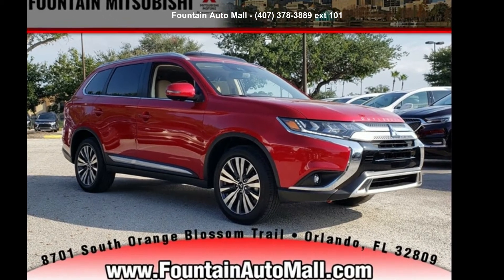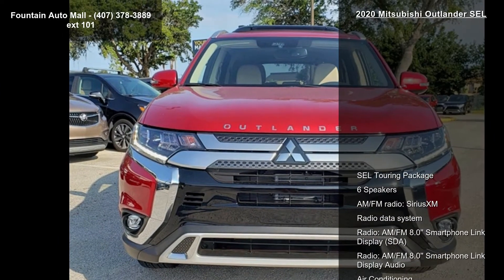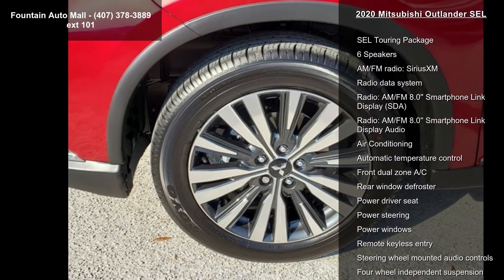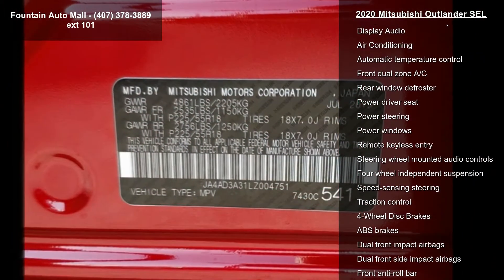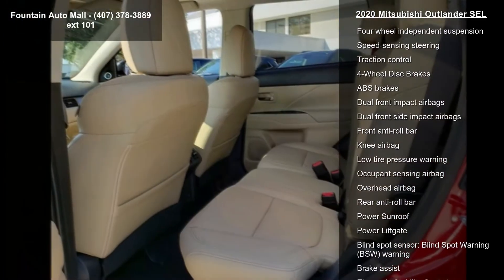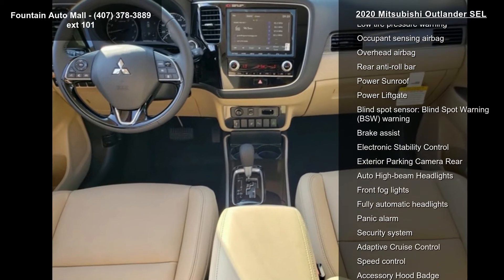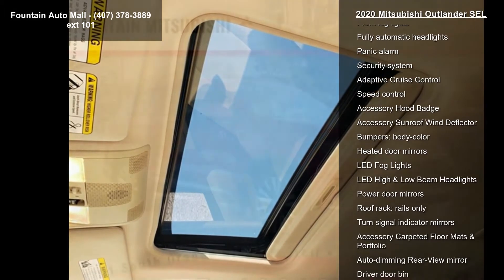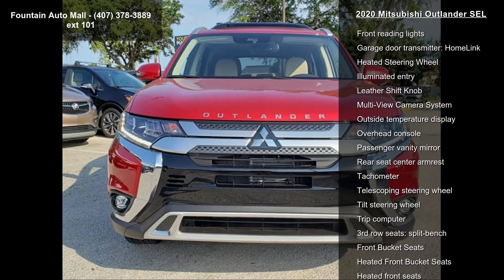2020 Mitsubishi Outlander SEL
Find It At Fountain! Serving Central Florida since 1937, Fountain Buick GMC is proud to be rated Number 1 by our customers! Easy to find and worth the visit--stop by and meet our knowledgeable staff and you'll know you're at the right place. We look forward to making you a part of our Fountain Family! Diamond 2020 Mitsubishi Outlander SEL SEL I4 FWD SEL Touring Package (Adaptive Cruise Control, Heated Steering Wheel, LED Fog Lights, LED High and Low Beam Headlights, Multi-View Camera System, Power Sunroof, and Radio: AM/FM 8.0" Smartphone Link Display (SDA)), 3rd row seats: split-bench, 4-Wheel Disc Brakes, 6 Speakers, ABS brakes, Accessory Carpeted Floor Mats and Portfolio, Accessory Hood Badge, Accessory Sunroof Wind Deflector, Accessory Tonneau Cover, Accessory Wheel Locks, Air Conditioning, AM/FM radio: SiriusXM, Auto... read more